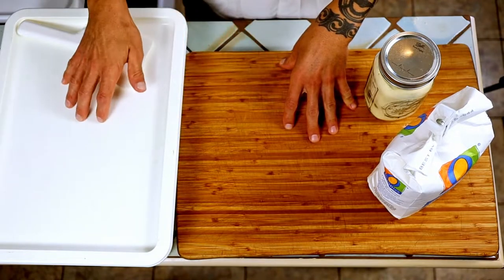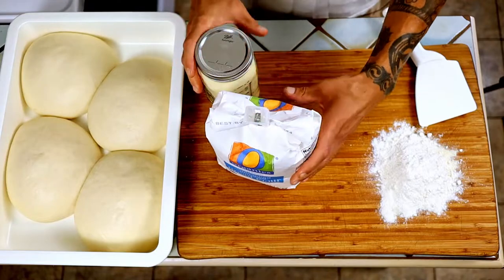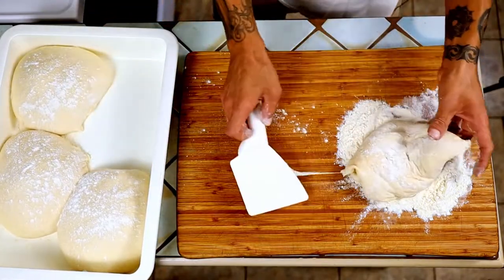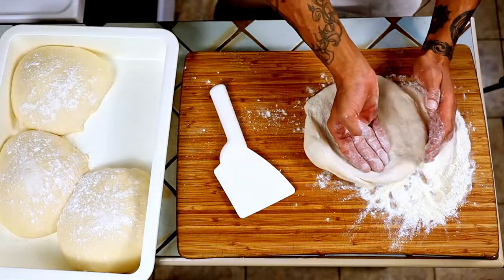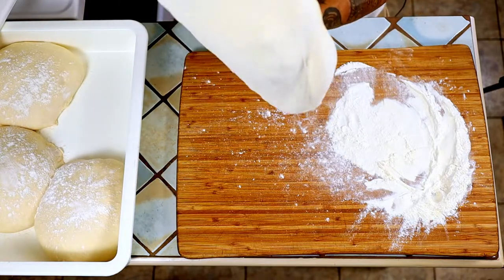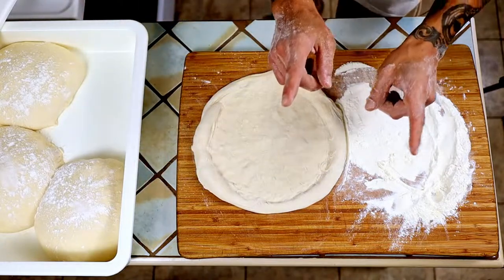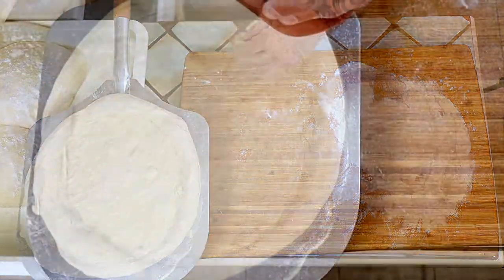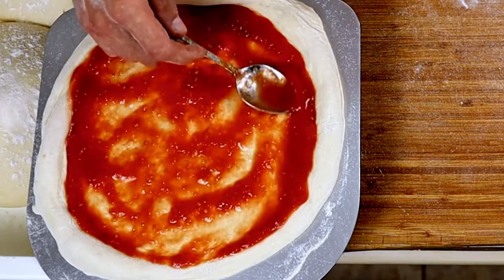How I Stretch/Shape Pizza Dough, by Hand, at Home. Quick and Easy, Comes Out Great!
We all love pizza! There is no denying that fact. I believe that everything is fine in moderation. Staying healthy means staying happy and pizza makes me happy. I will show how, in just a couple of minutes, I stretch my pizza dough to make my pies at home. I do this completely by hand and without any sort of rolling pin or sheeter that would deflate the crust. So, have some fun and make your pizzas at home!

• MDF Novelty Shirts:
 - Don't Be Lazy!!!:

 - Spread It Like Aloha:

 - Trust No One, Season Everything: